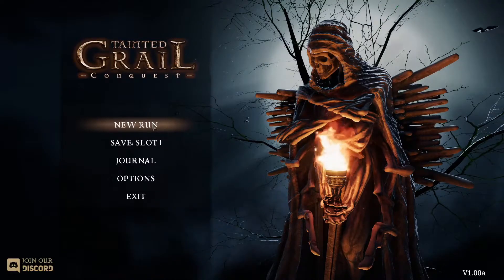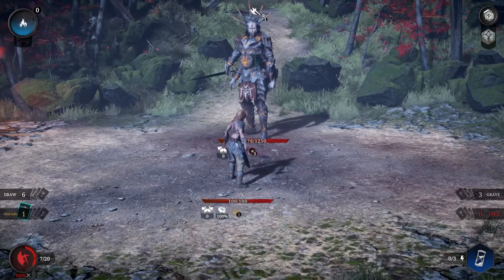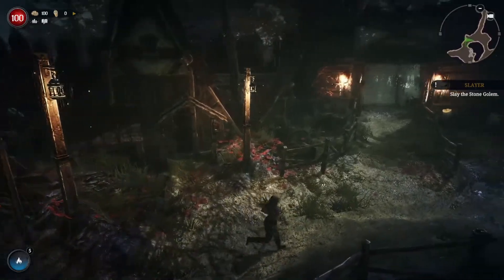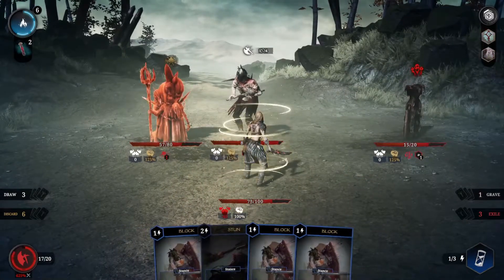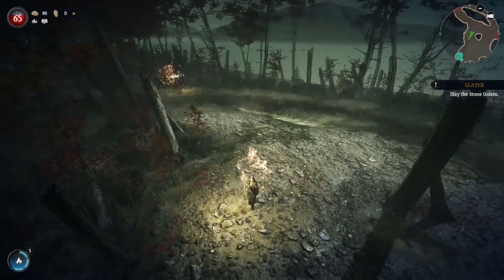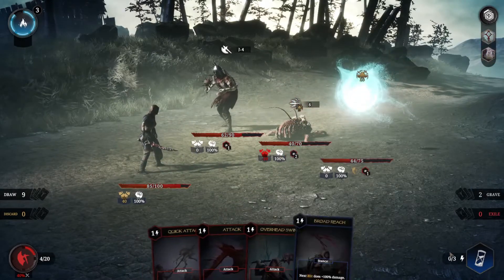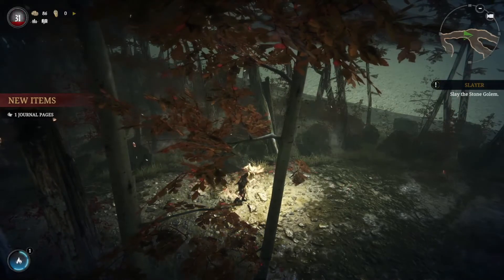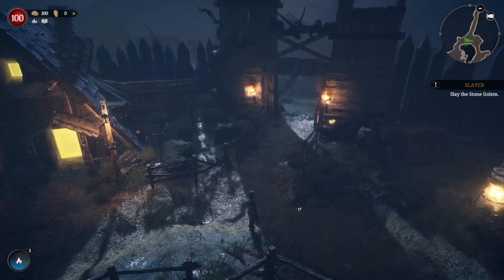Tainted Grail Rogue-lite Card RPG Impressions Gameplay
Tainted Grail: Conquest Rogue-lite Card Building RPG Impressions

Taking a look at Tainted Grail, a rogue-lite deck building RPG with some great voice acting, great atmosphere and overall a great time.